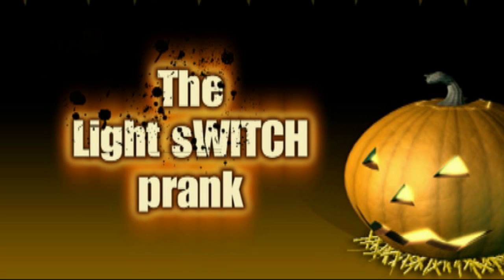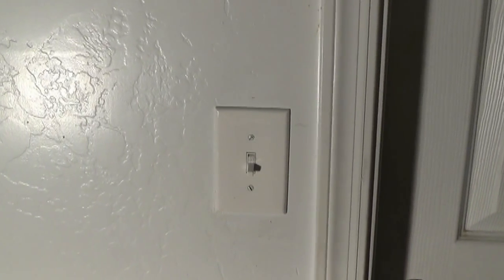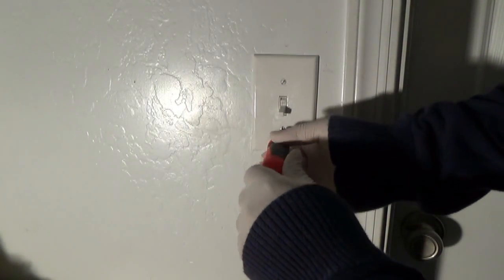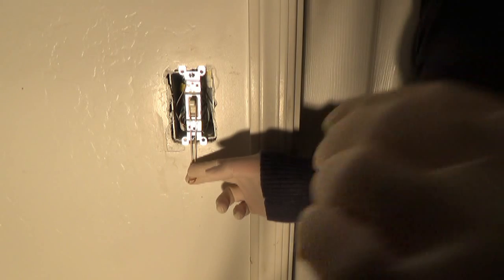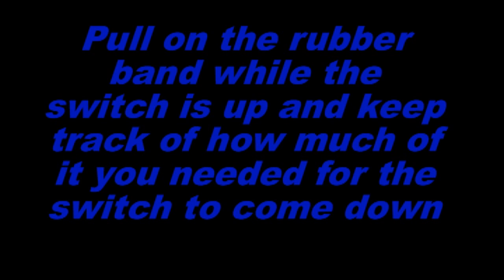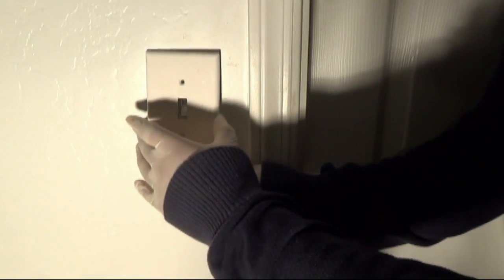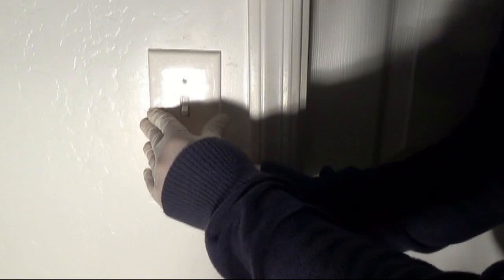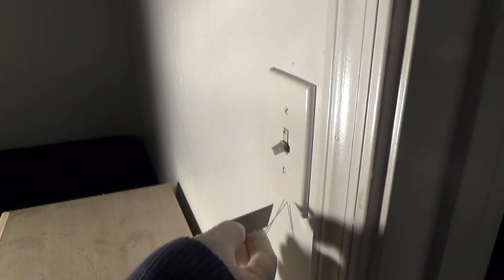Halloween Light Switch Prank | Nextraker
Simple prank you can pull off on Halloween, all you need is a rubberband